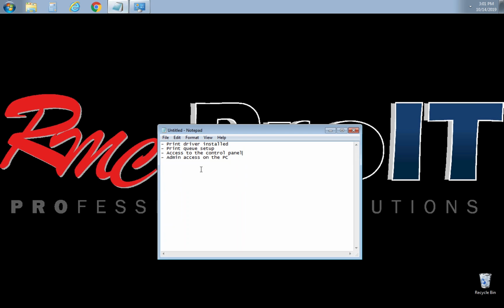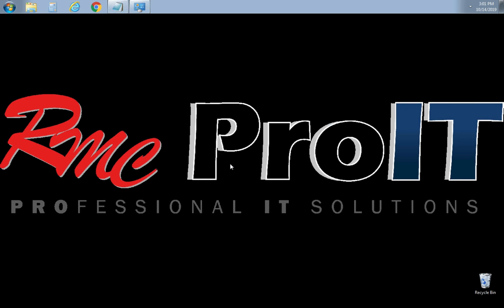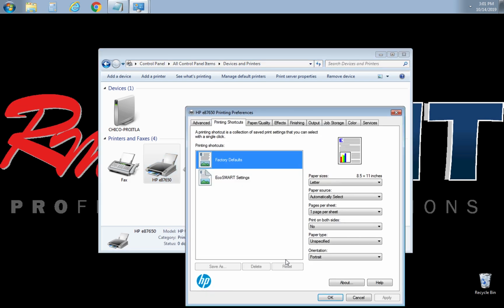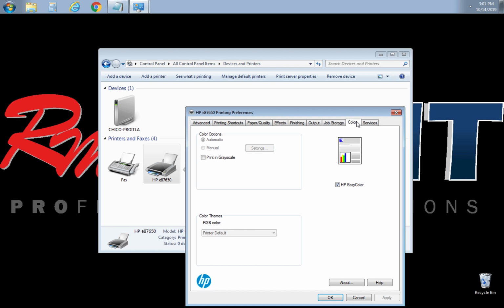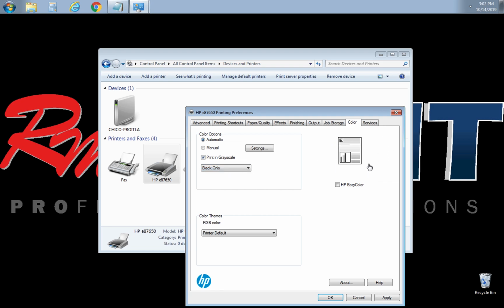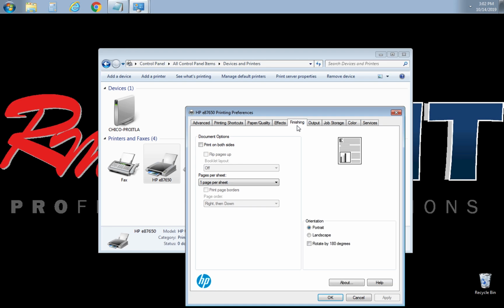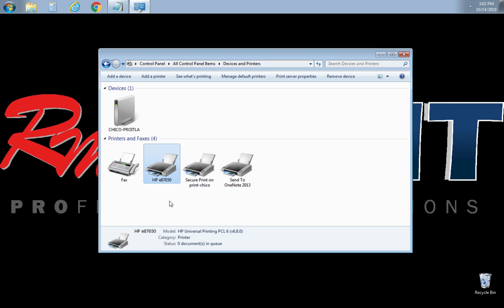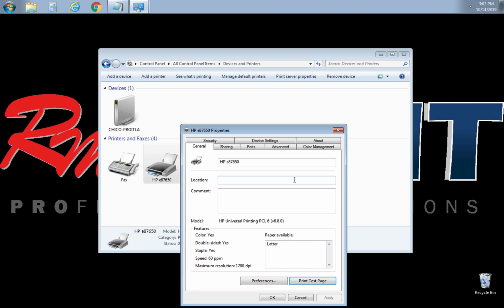HP | Print Defaults - Windows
In this video, our ProIT team will demonstrate how to easily adjust the print defaults for an HP print queue.